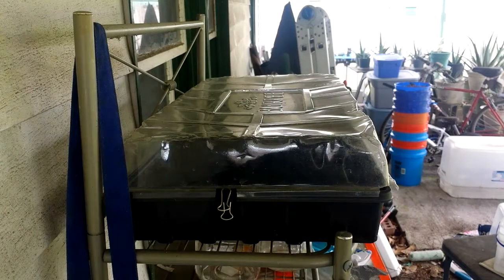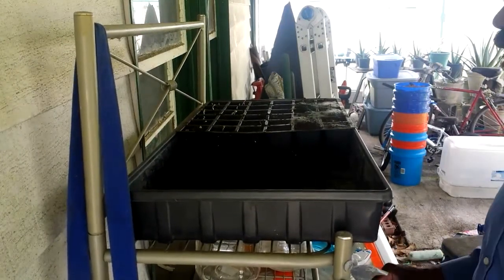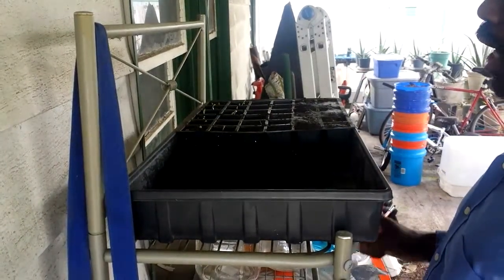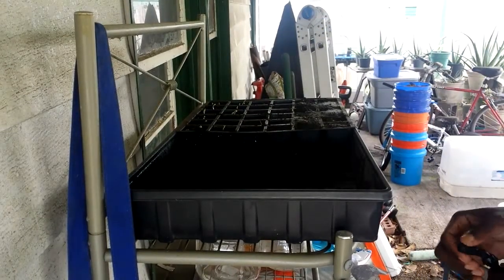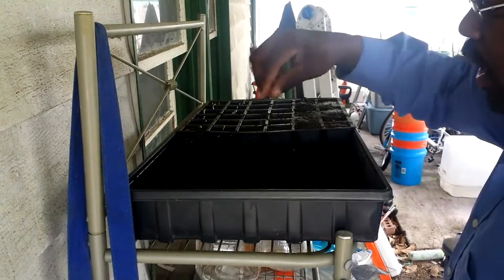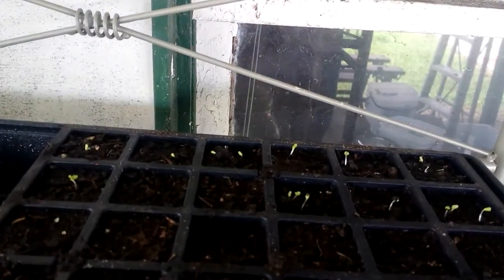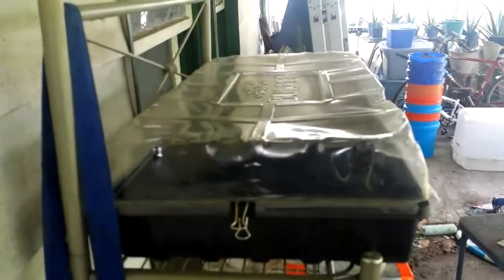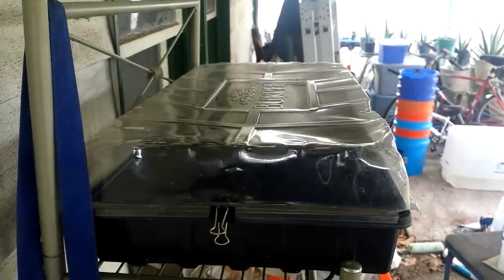Fall 2014 Seed Starting